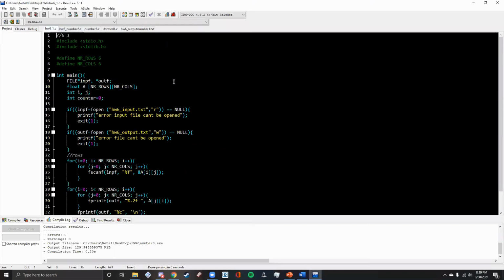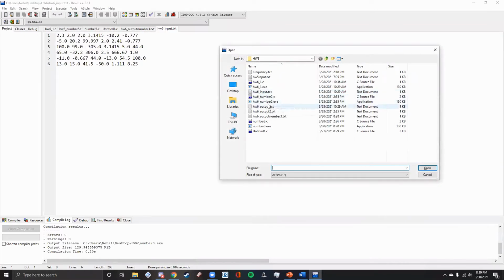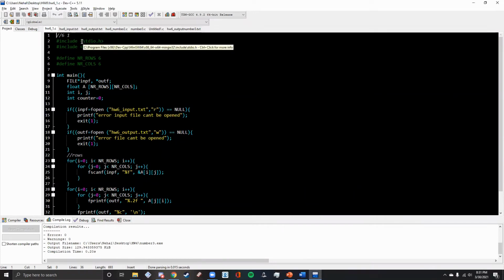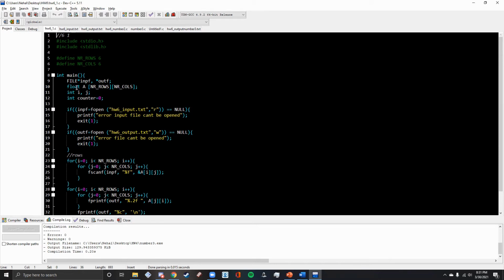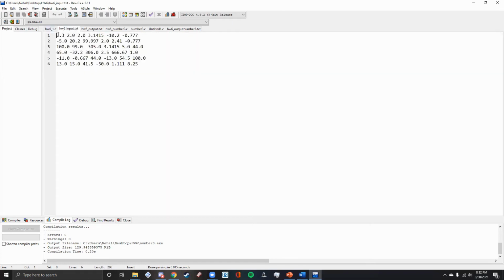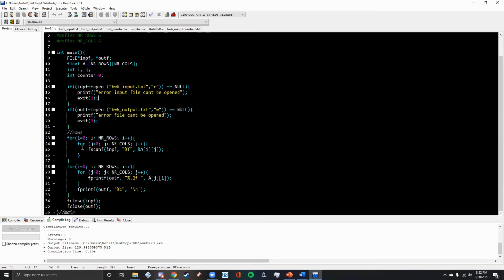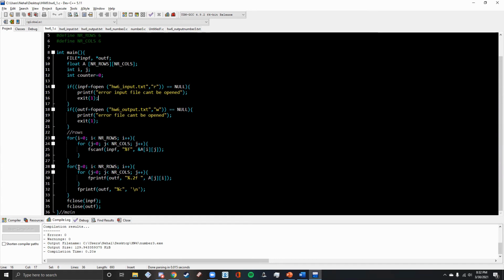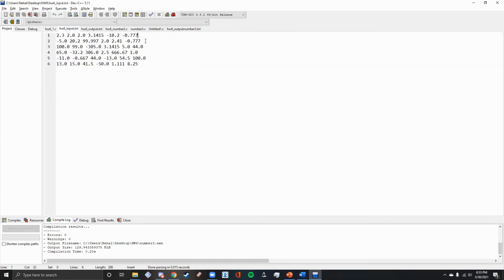hw6 number 1